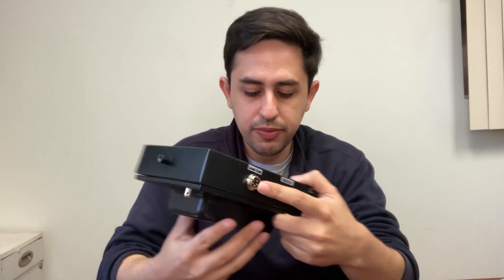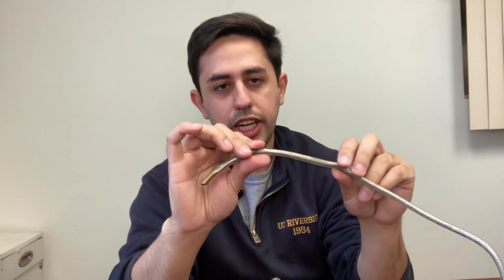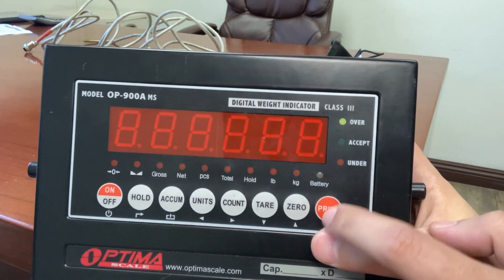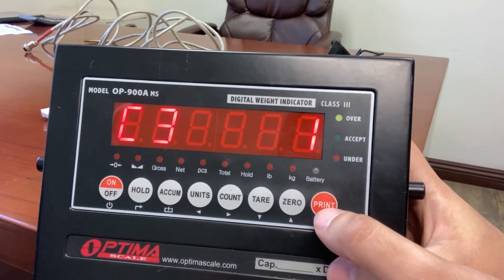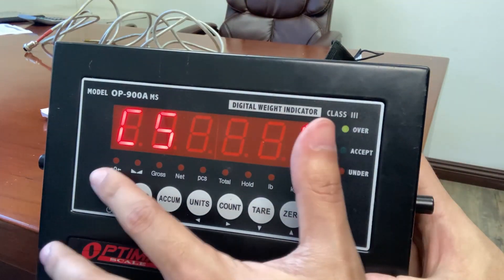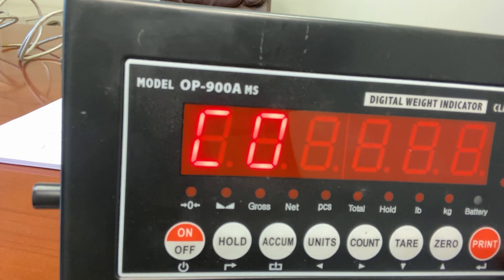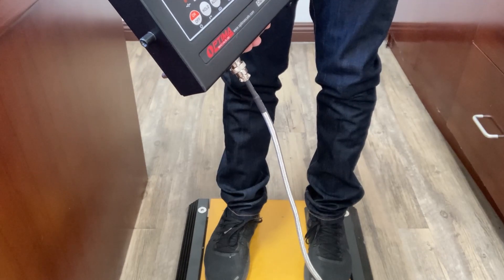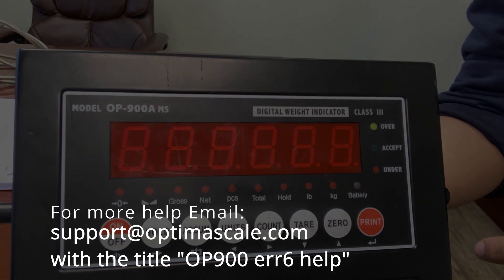OP 900 Err6 / Calibration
How to clear error 6 on a floor scale? This video helps with Err6 on a floor scale.
This will also help with Optima scale op 900 calibration. Same steps for op-900b as well.

How to fix Err6 / Calibration on OP-900

Timestamps:
0:00 Inspect wires and scale platform
2:08 Calibration
8:56 Check out how to fix floor scale video for repair help